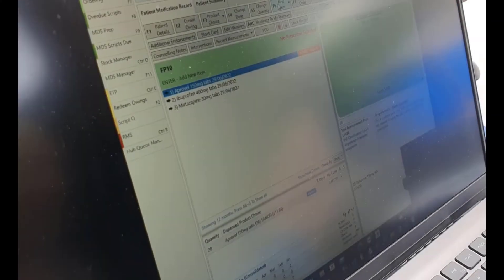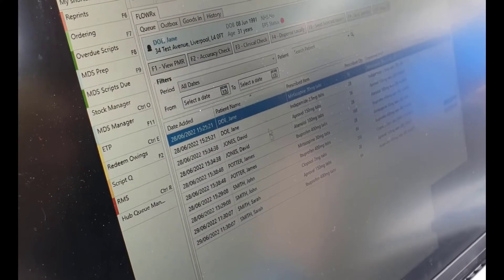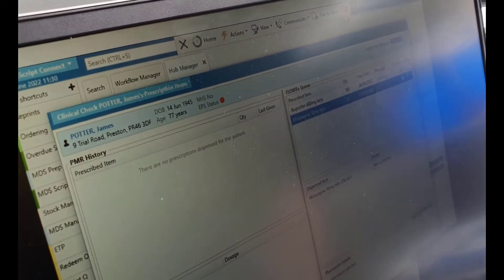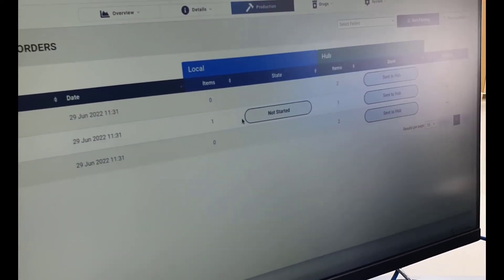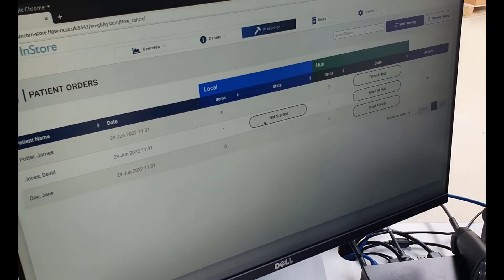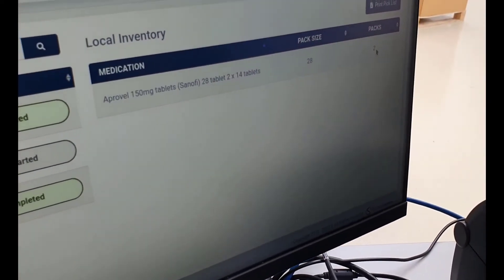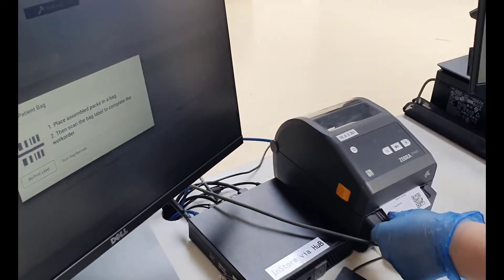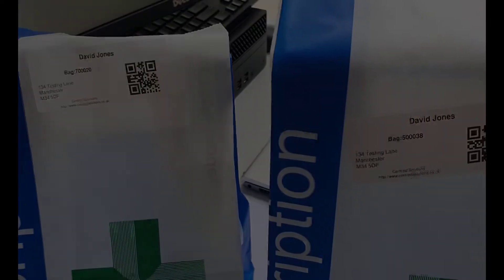FLOWRx Instore workflow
See how FLOWRx works purely InStore